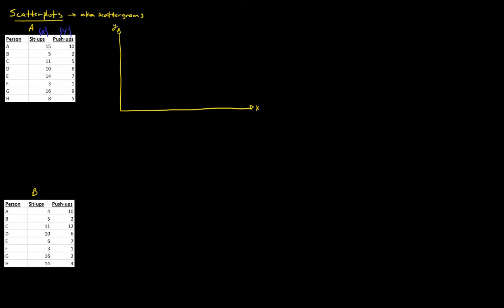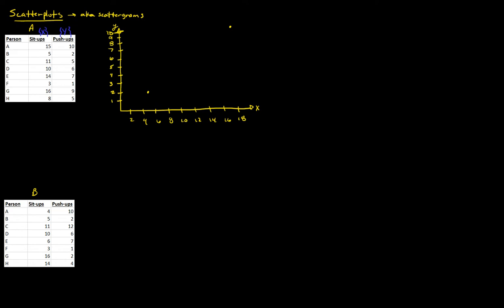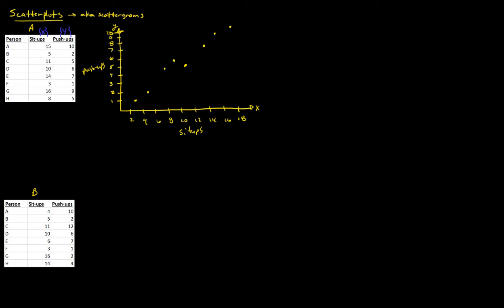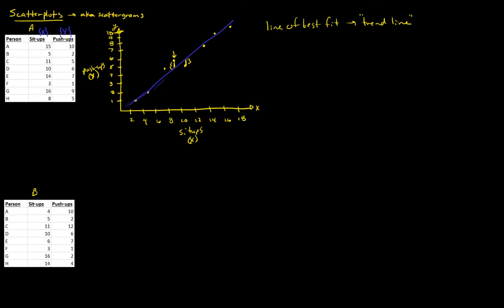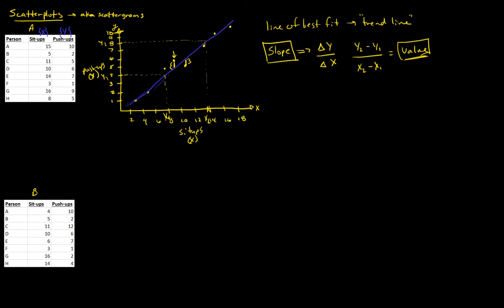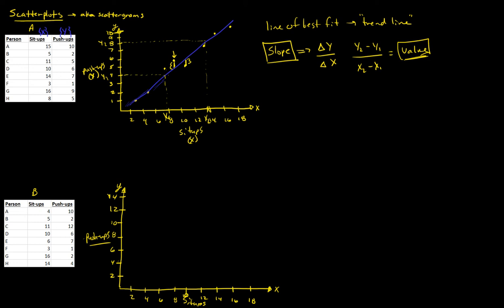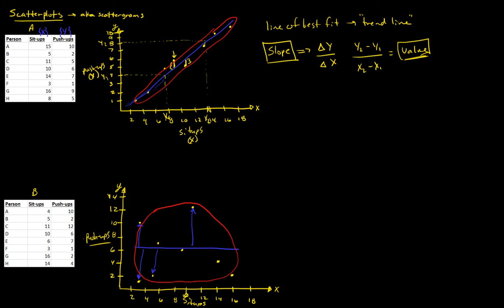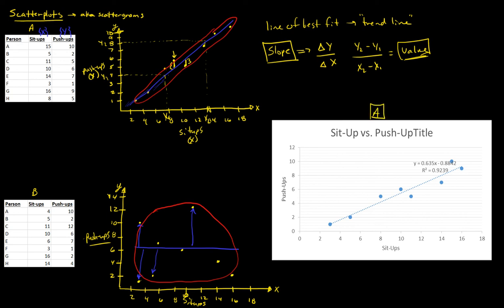681-32Intro to Scatterplots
This video will discuss the graphical technique termed scatterplots (aka, scattergrams). Additionally, there will be two graphical illustrations with data sets.